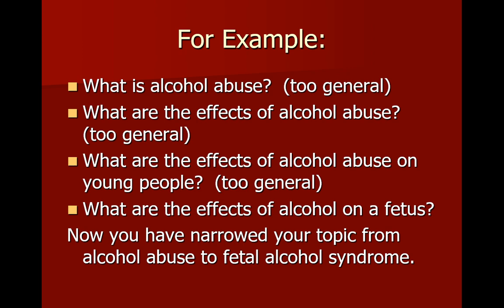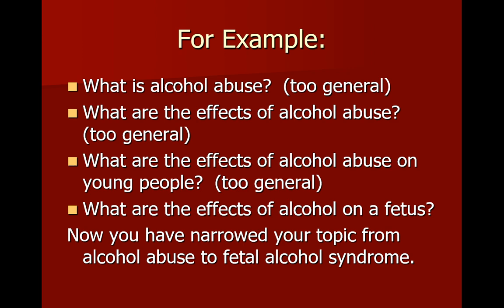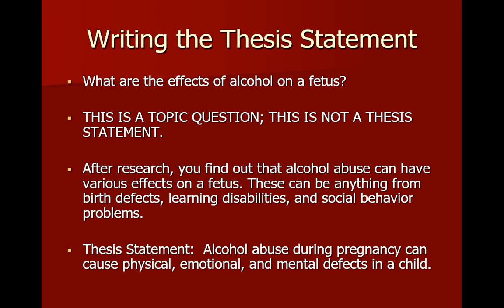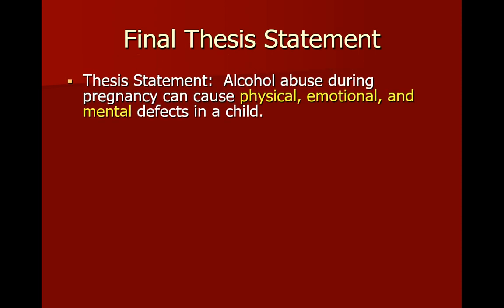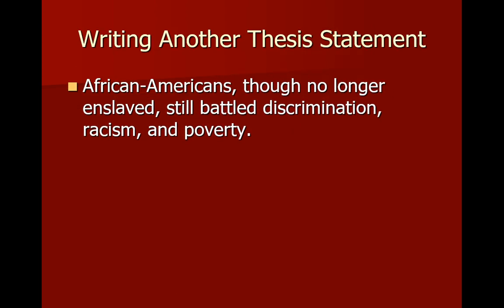Writing a Thesis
How to write a thesis for a five paragraph paper.